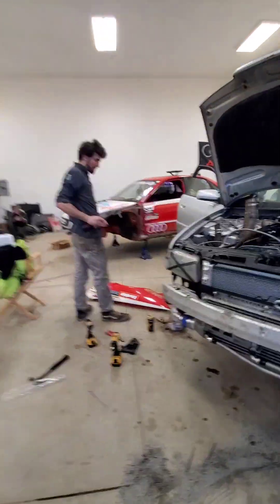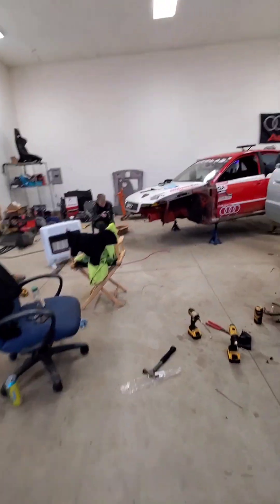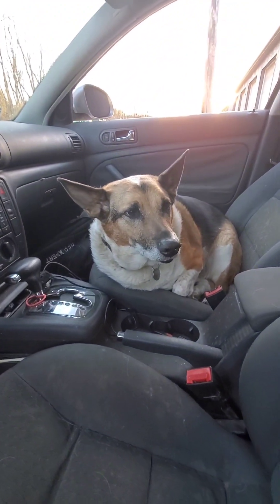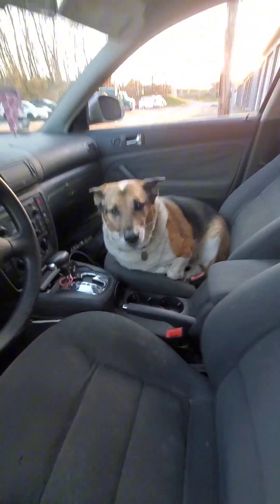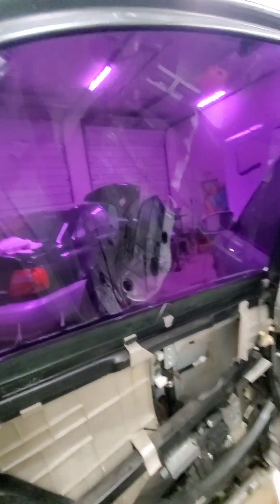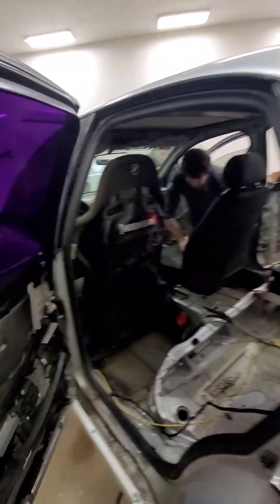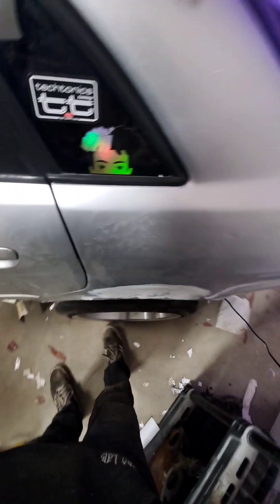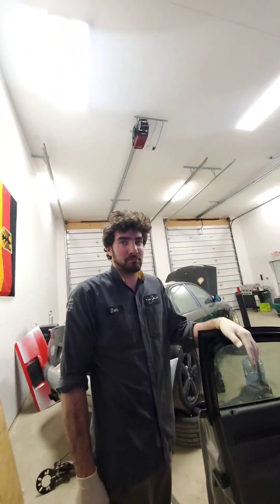4.5 Day Drift Build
In a matter of 4.5 days we took a bare B5 shell and turned it into a drift car. No shake down/ test drive. Just pulled it onto the trailer, then onto grid🤓Going to pull the engine this weekend and go thru it. Hopefully next weekend you'll be seeing my personal car up and running. Some big plans for this weekend! hastings audi eurolab drift @drifter_dom @joshjonesofficial